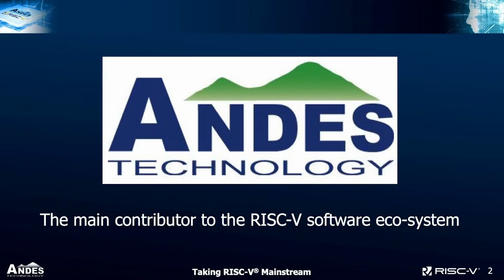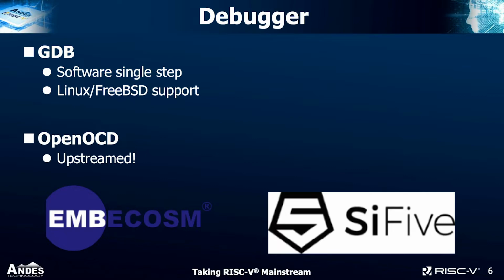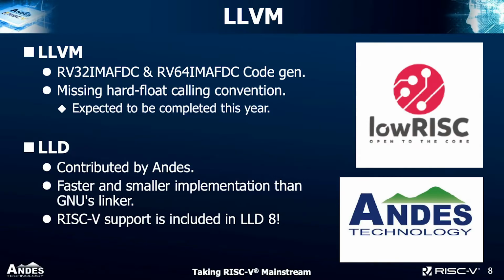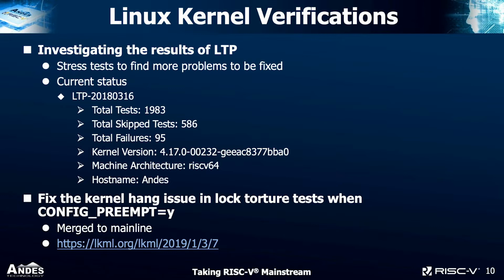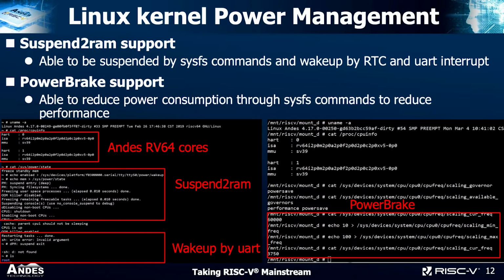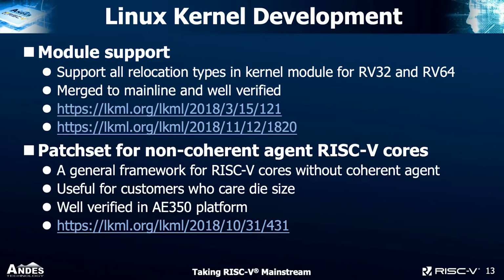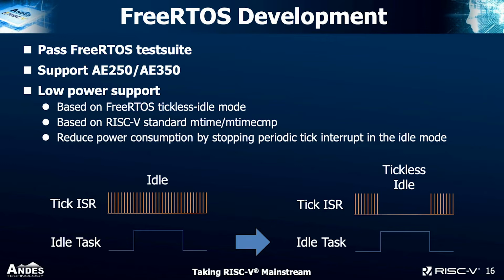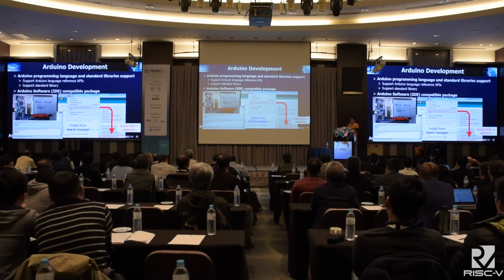The Updated Status of RISC-V SW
Presentation by Kito Cheng and Greentime Hu at Andes Technology on March 13, 2019 at the RISC-V Workshop Taiwan, at the Ambassador Hotel in Hsinchu City, Taiwan. To view the slides from this session, please